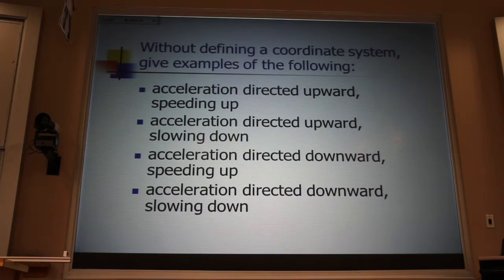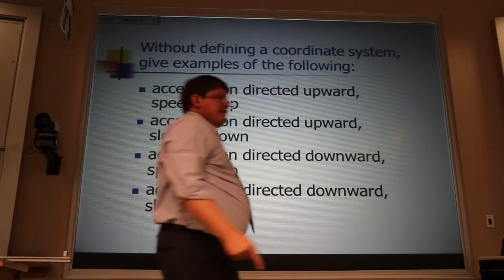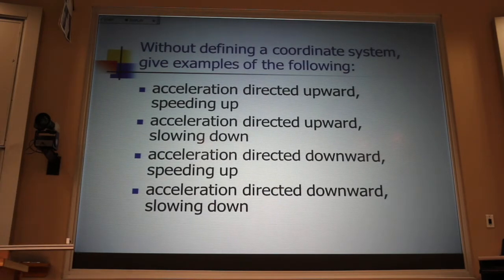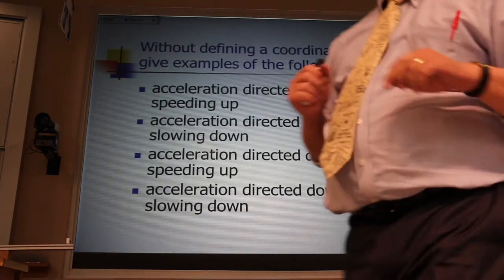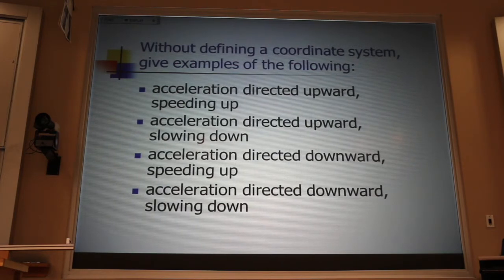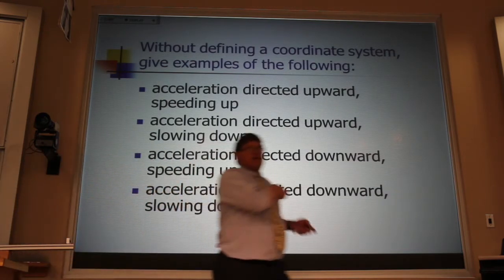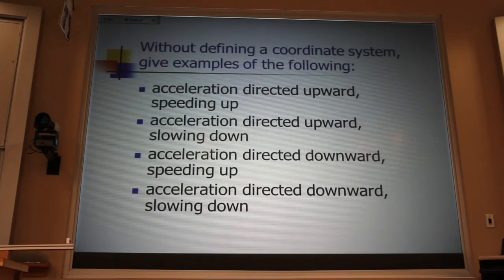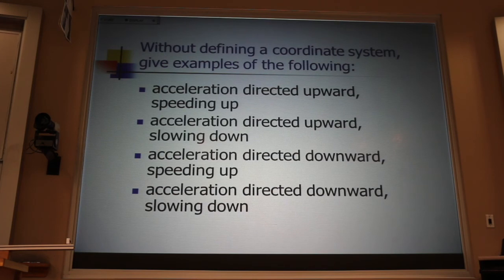Four Examples of Acceleration Quick Concept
A game is used to emphasize the difference between velocity and acceleration.